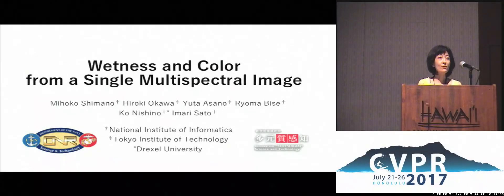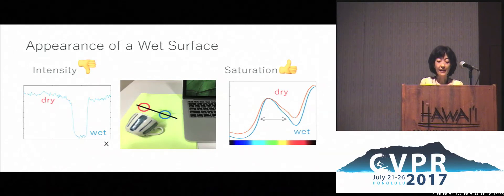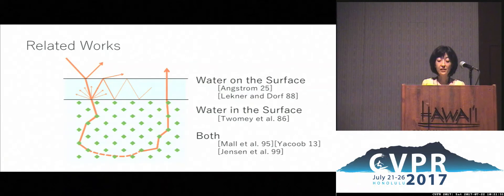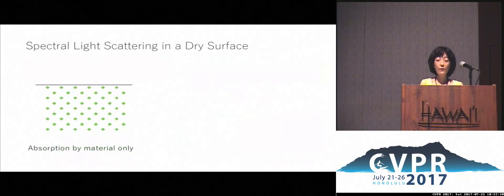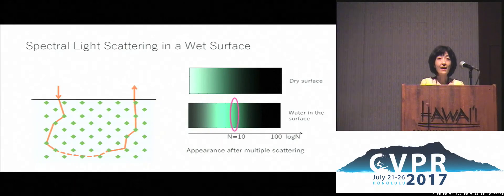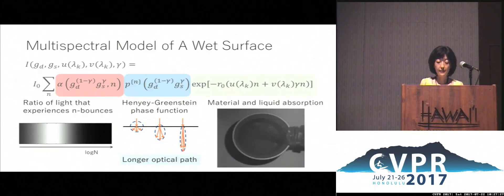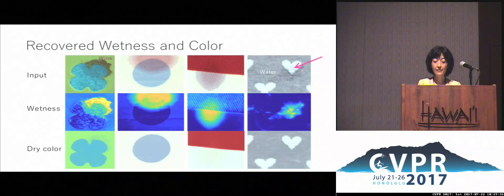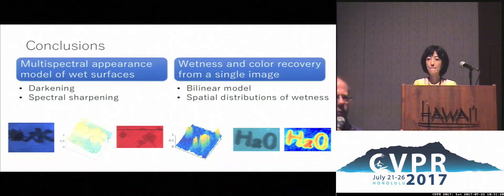Wetness and Color From a Single Multispectral Image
Mihoko Shimano, Hiroki Okawa, Yuta Asano, Ryoma Bise, Ko Nishino, Imari Sato

Visual recognition of wet surfaces and their degrees of wetness is important for many computer vision applications. It can inform slippery spots on a road to autonomous vehicles, muddy areas of a trail to humanoid robots, and the freshness of groceries to us. In the past, monochromatic appearance change, the fact that surfaces darken when wet, has been modeled to recognize wet surfaces. In this paper, we show that color change, particularly in its spectral behavior, carries rich information about a wet surface. We derive an analytical spectral appearance model of wet surfaces that expresses the characteristic spectral sharpening due to multiple scattering and absorption in the surface. We derive a novel method for estimating key parameters of this spectral appearance model, which enables the recovery of the original surface color and the degree of wetness from a single observation. Applied to a multispectral image, the method estimates the spatial map of wetness together with the dry spectral distribution of the surface. To our knowledge, this work is the first to model and leverage the spectral characteristics of wet surfaces to revert its appearance. We conduct comprehensive experimental validation with a number of wet real surfaces. The results demonstrate the accuracy of our model and the effectiveness of our method for surface wetness and color estimation.